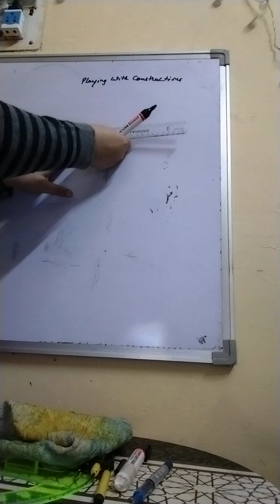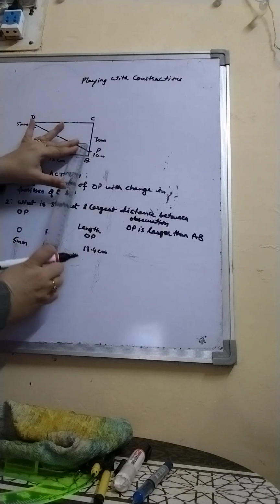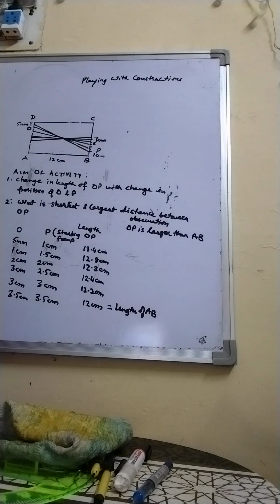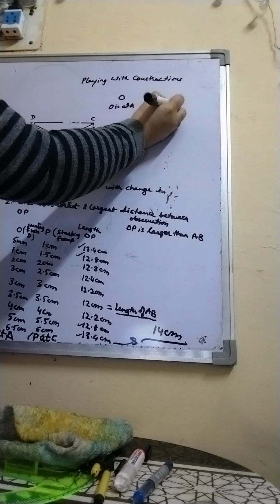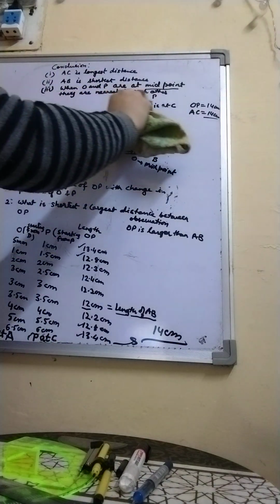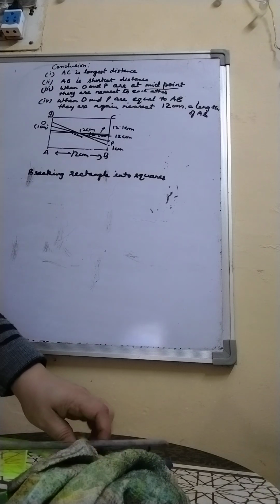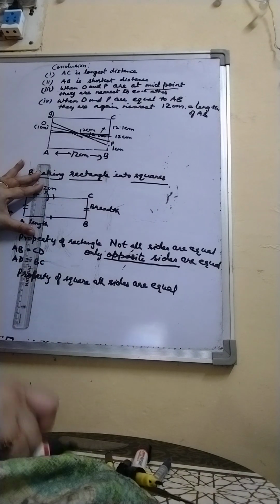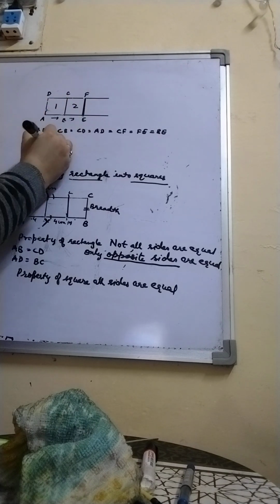activities based on rectangles;dividing rectangles into squares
Rectangle can be divided into trapezium some more observations related to rectangles, construction of dividing rectangle into square